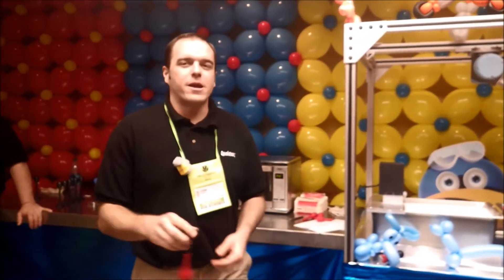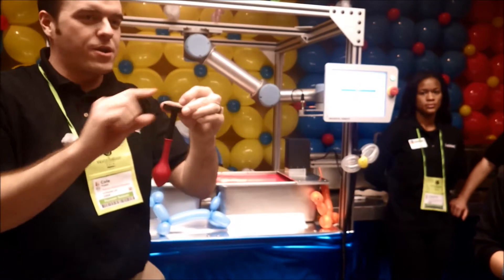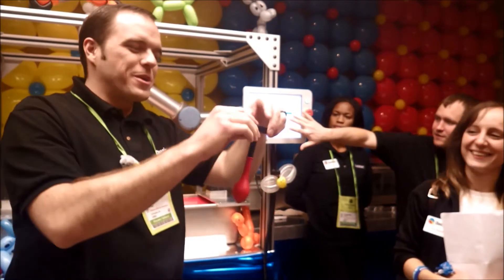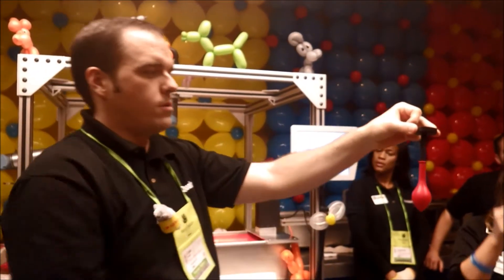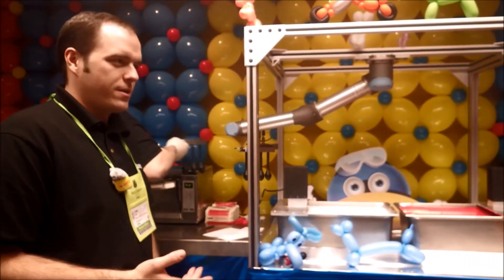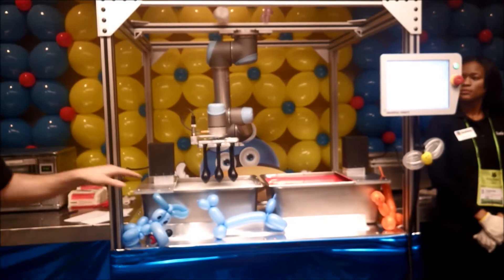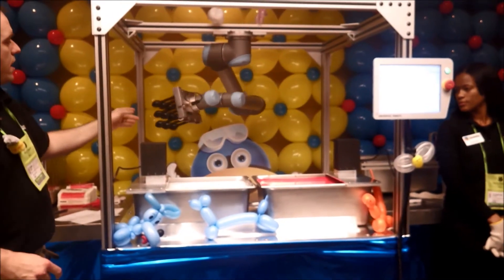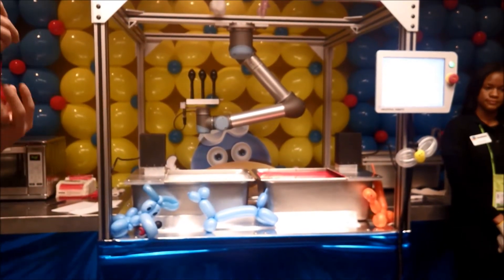[Science lab] How it made-- How a latex balloon was made (Mr. Q lab)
How a latex balloon made in world balloon convention